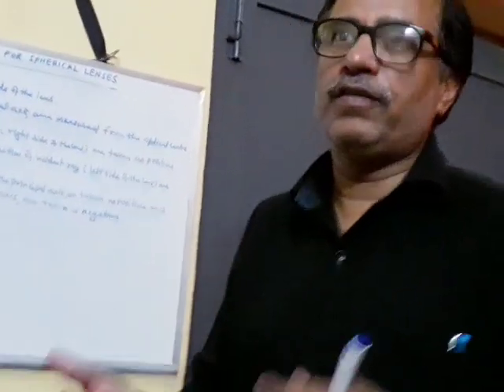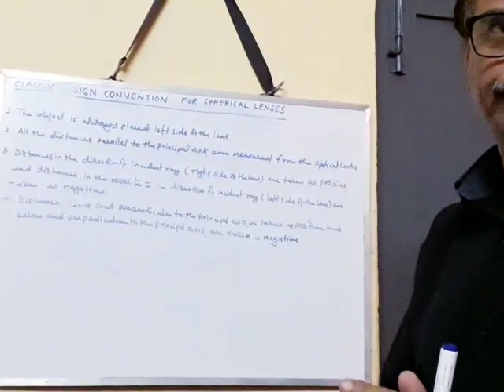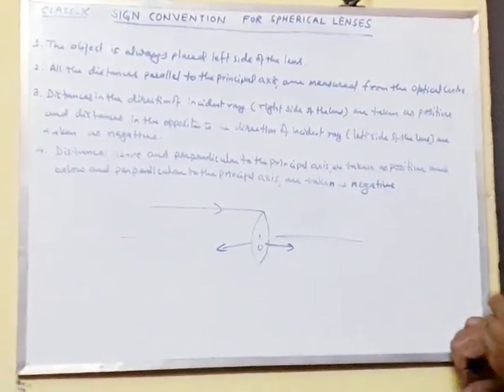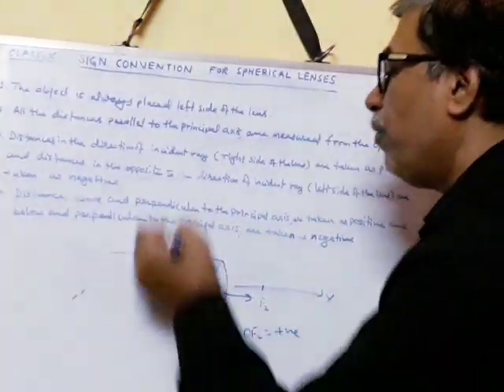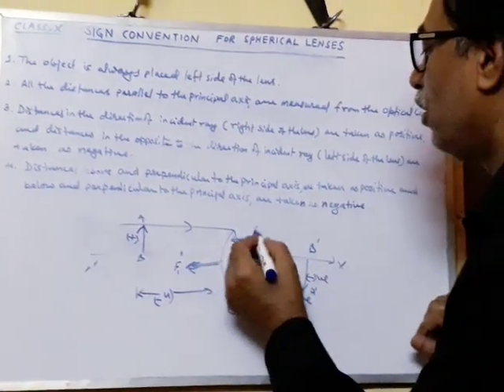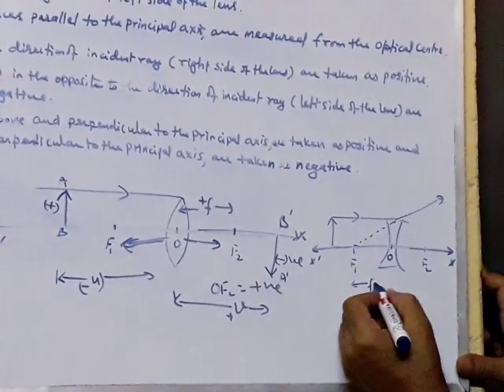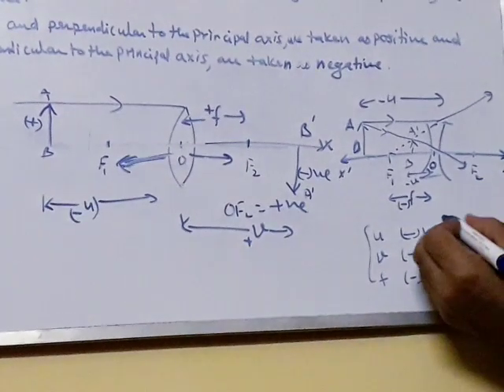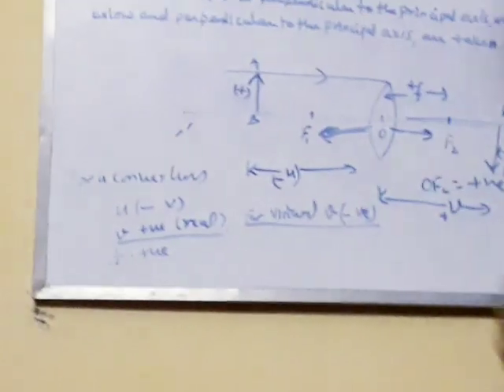PHYSICS CLASS-X by D.Singh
Sign Convention for the spherical lenses